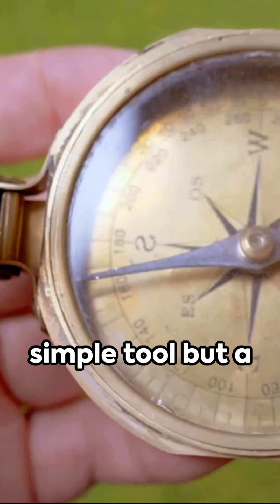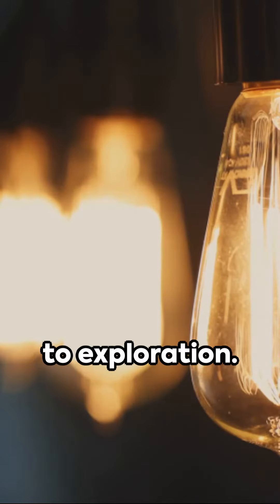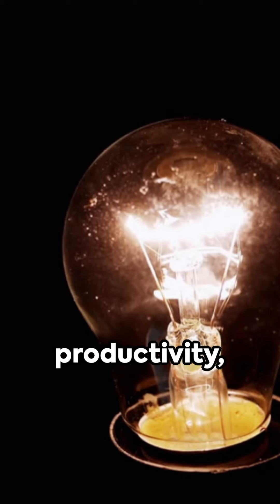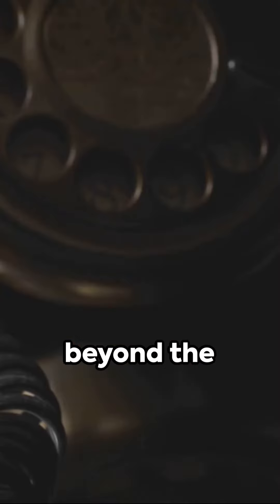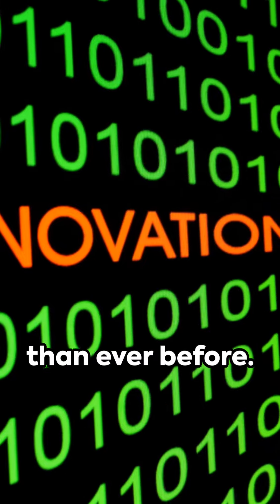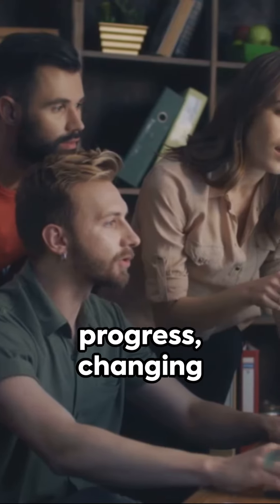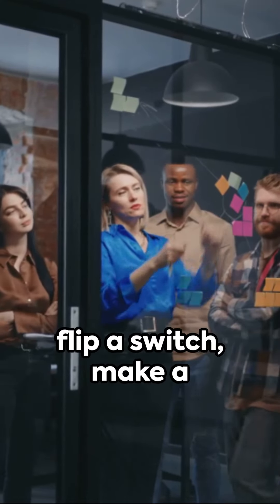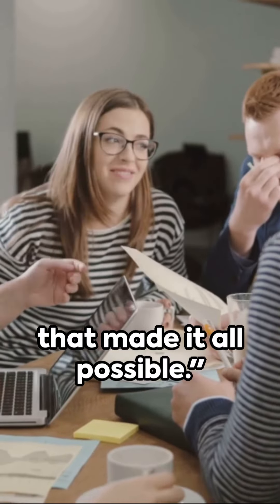Top 20 WORLD CHANGING TECHNOLOGIES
From the wheel to the internet, these 20 inventions have completely transformed our world and shaped human history. Discover the most groundbreaking technologies that have revolutionized the way we live, work, and communicate. This video will take you on a journey through time and show you the incredible impact that these inventions have had on our society.

OUTLINE:
00:00:00 The Dawn of Invention
00:01:06 The Age of Enlightenment
00:02:16 Navigating the Globe
00:03:30 Illuminating the Dark
00:04:34 Connecting the World
00:05:43 Healing Humankind
00:06:43 Wrapping Up
1. The videos have no negative impact on the original works.
3. The videos are transformative in nature.
4. We use only the audio component and tiny pieces of video footage, only if it's necessary.
5. If you want to get credits, please comment under the video and give us 48 hours.